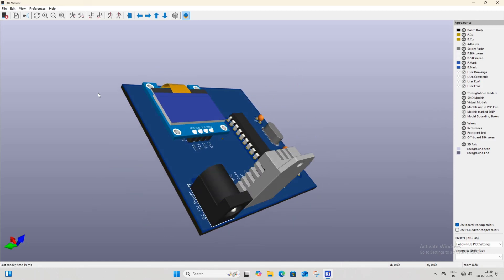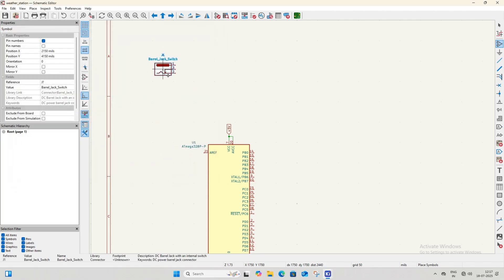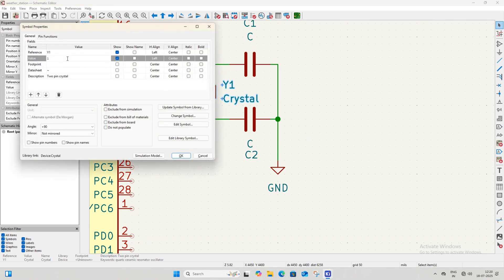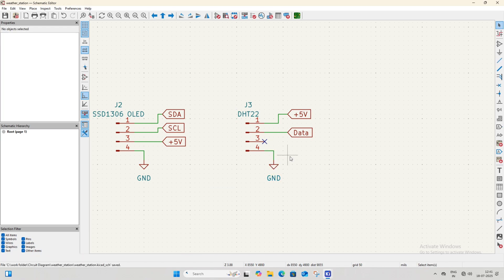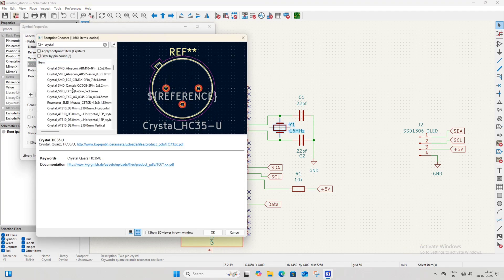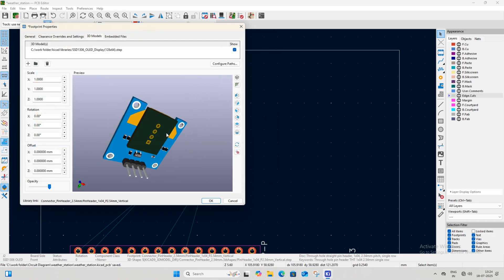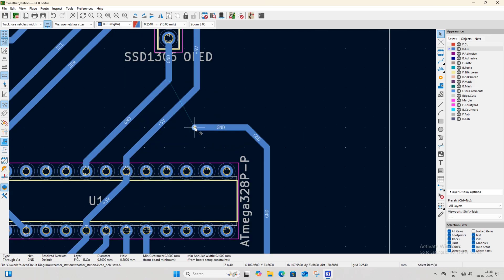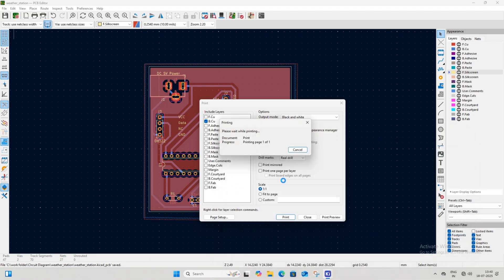KiCad PCB Designing Tutorial || Atmega328P Microcontroller Based Weather Station PCB Design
Hello friends welcome to secret of electronics. Thik is a KiCad PCB Designing Tutorial. In this tutorial we will design KiCad PCB Designing Tutorial || Atmega328P Microcontroller Based Weather Station PCB.